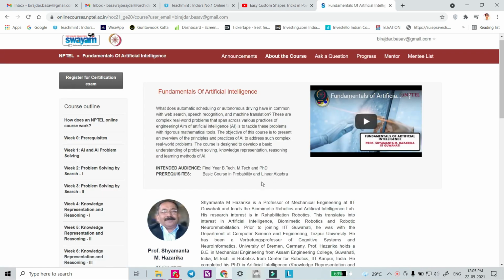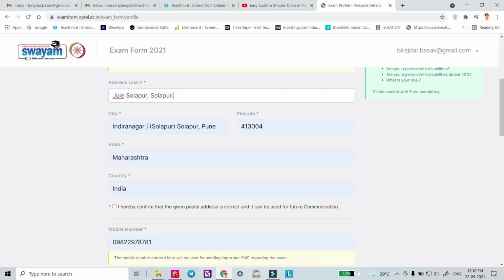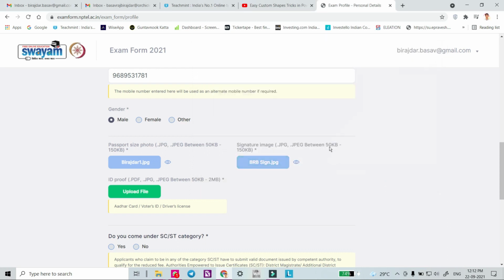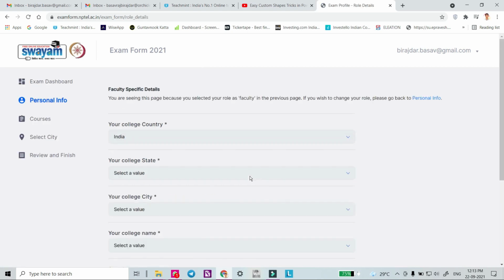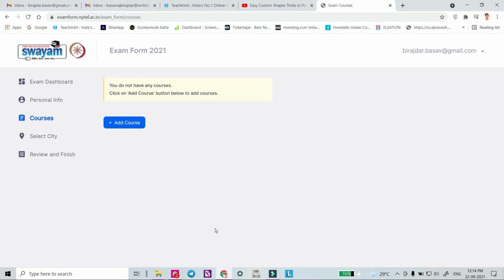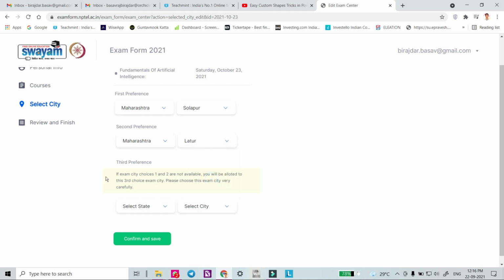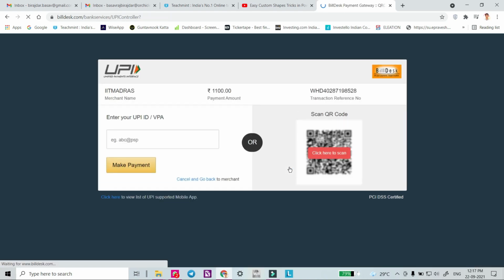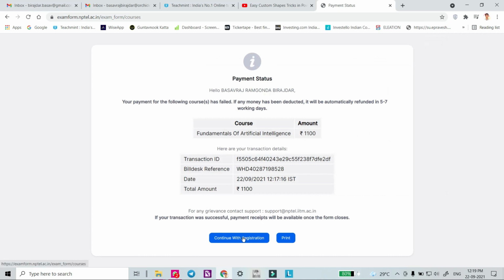NPTEL Exam From filling Process